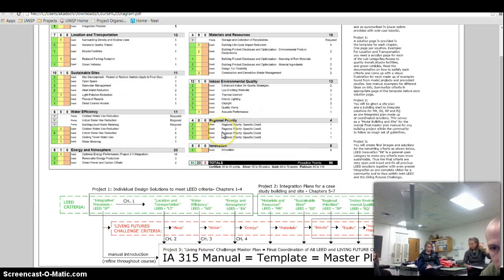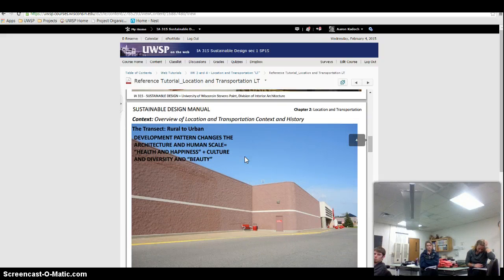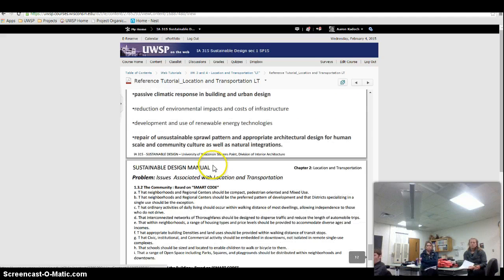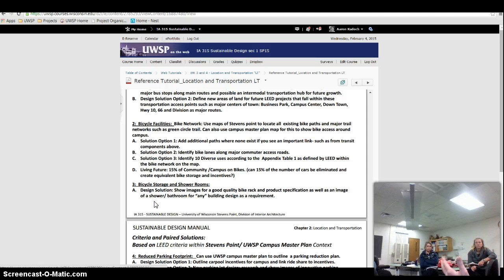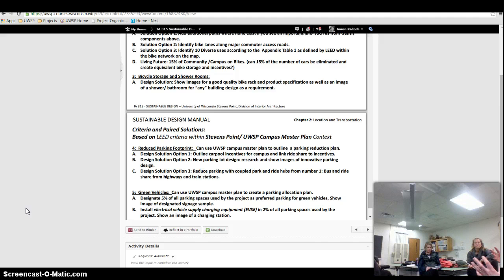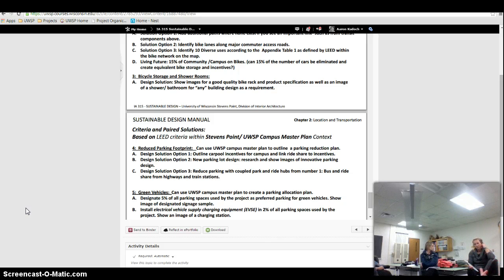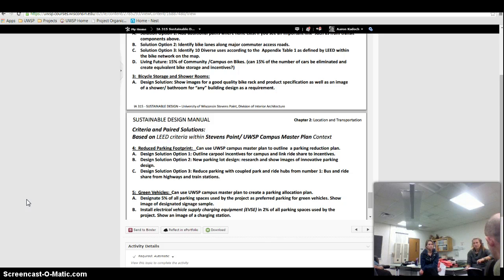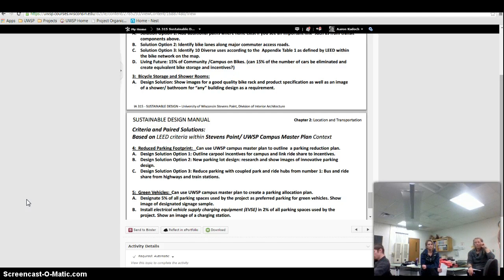Q and A 2